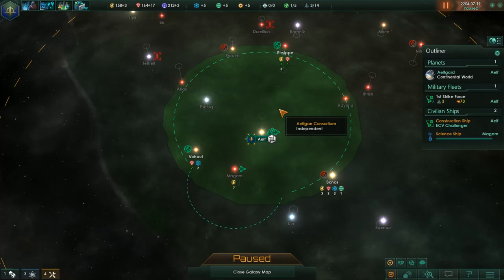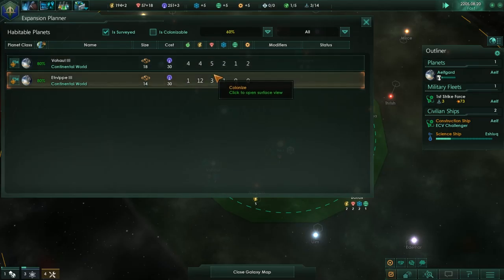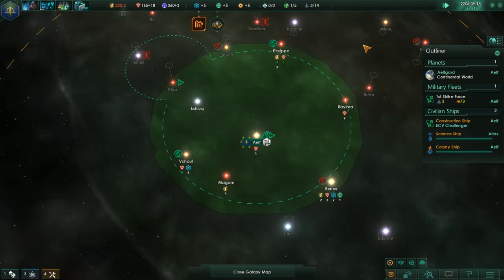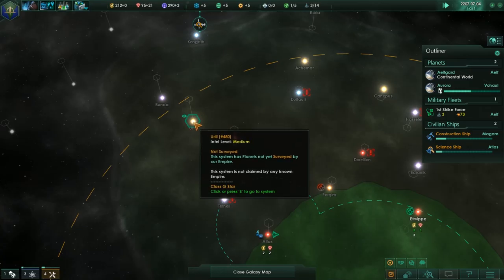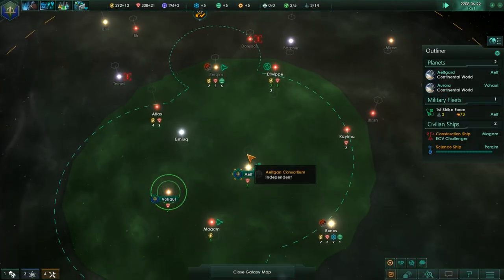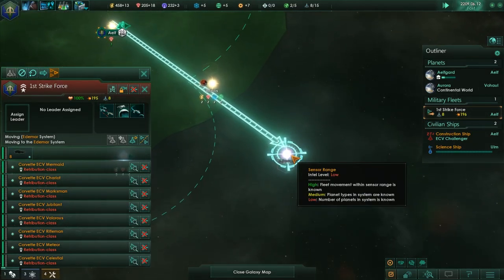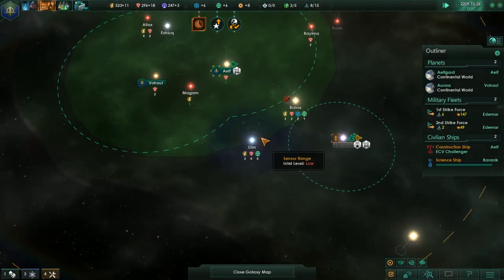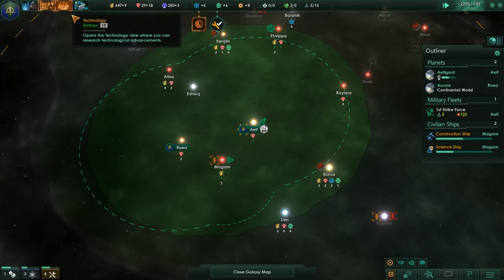Let's Play Stellaris Leviathans - Divine Elves - Part 2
The Leviathans Story Pack released on the 20th with the 1.3 Heinlein patch. Lets give it a whirl and see what all has changed.

Stellaris and its content are the property of Paradox Interactive.